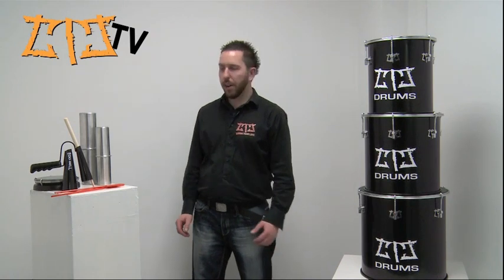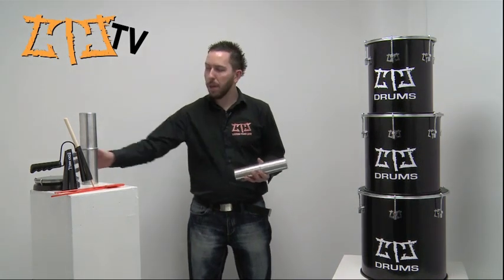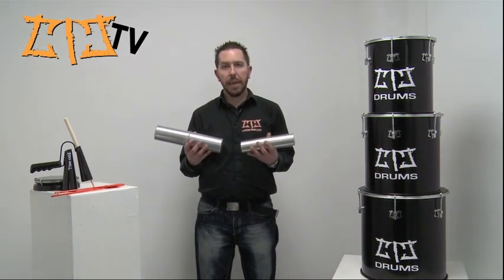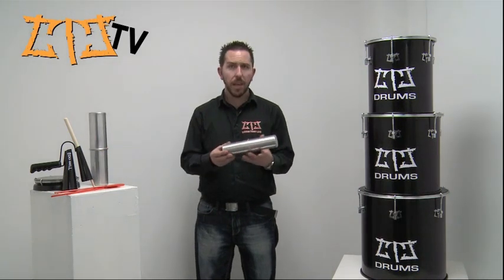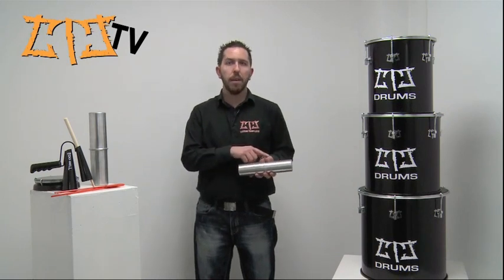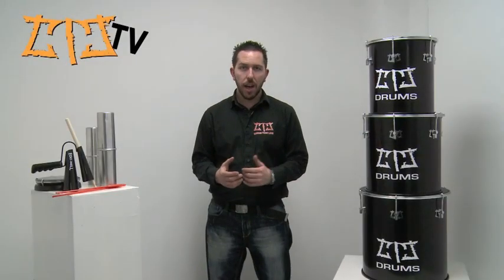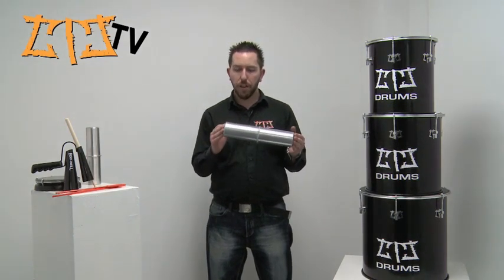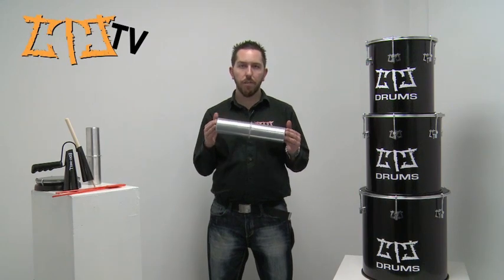Ganza Demonstration - LTL Drums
A demonstration of our Medium and Large Brazilian Ganzas